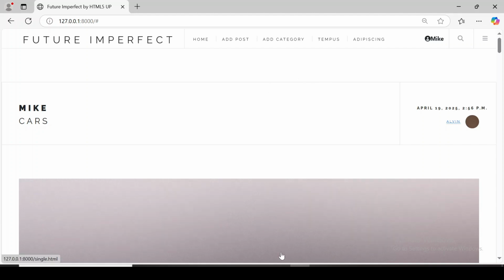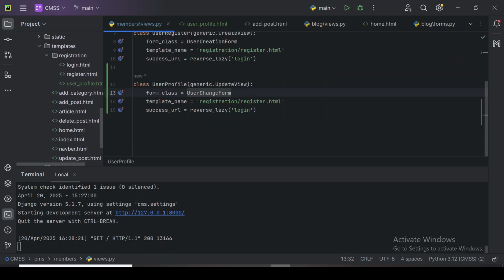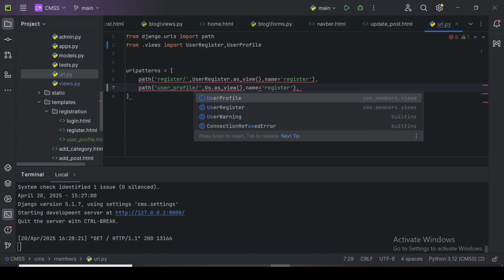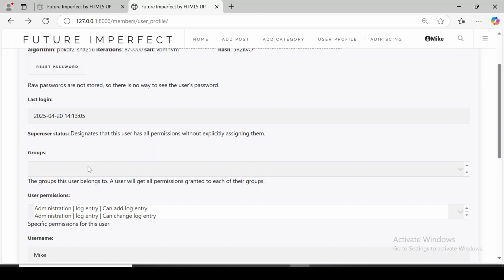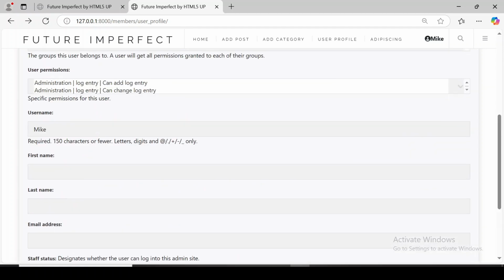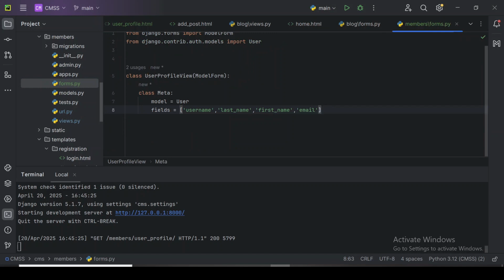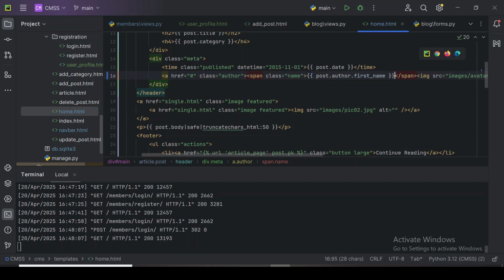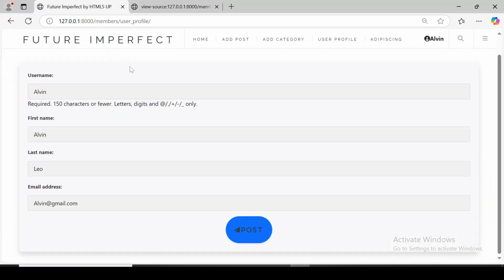Django Blog CMS How to Update User Profile